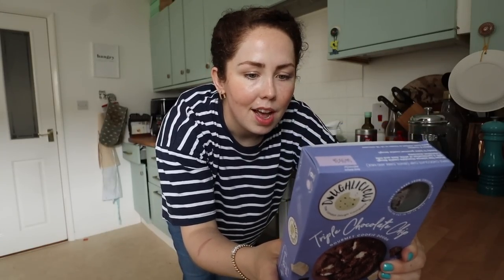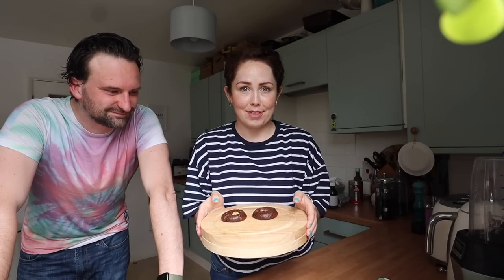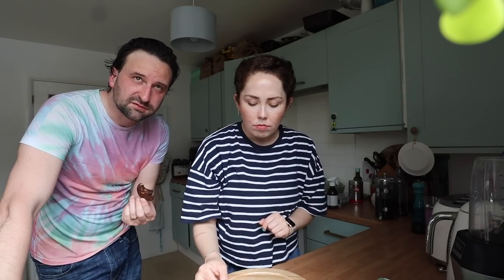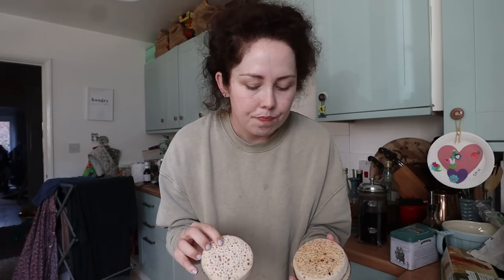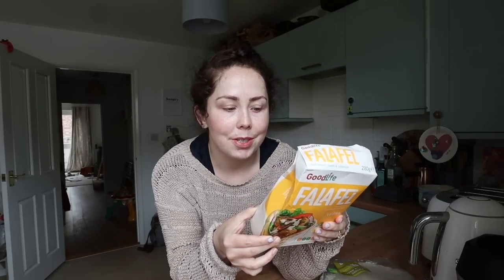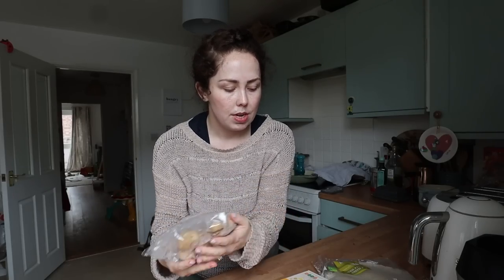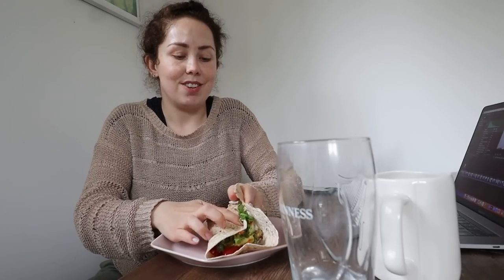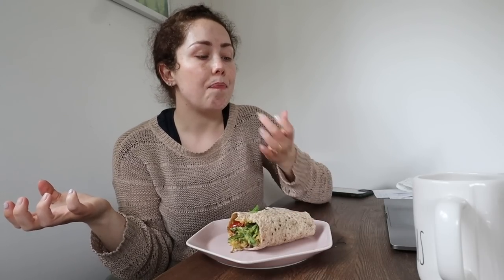Taste Testing Waitrose Food For A Week | (Aldi VS Waitrose Shopping Challenge)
This is a follow on vid from the Aldi VS Waitrose, shopping challenge haul with prices (linked below!). We are taste testing some of the Waitrose food we purchased, to see if it's worth the cost/compare the taste to similar Aldi products. Enjoy!